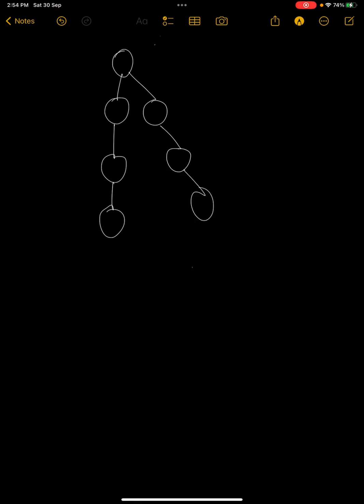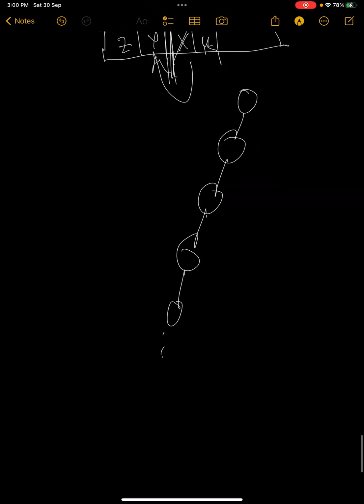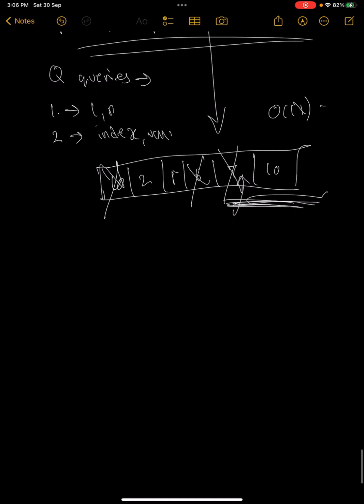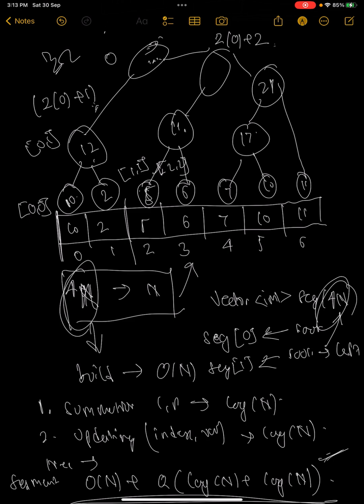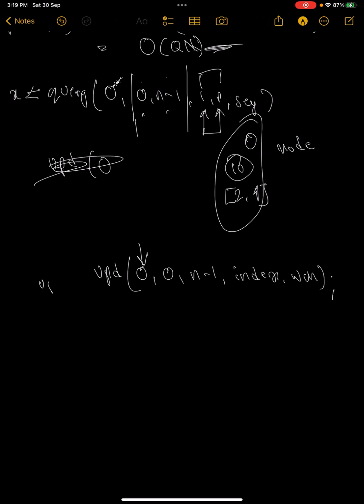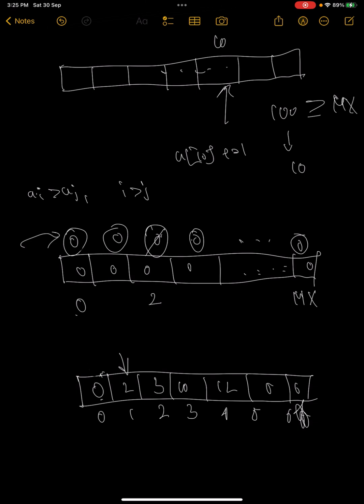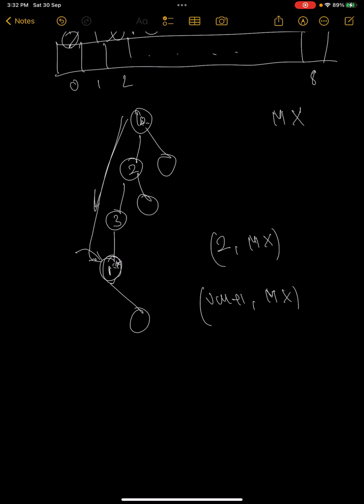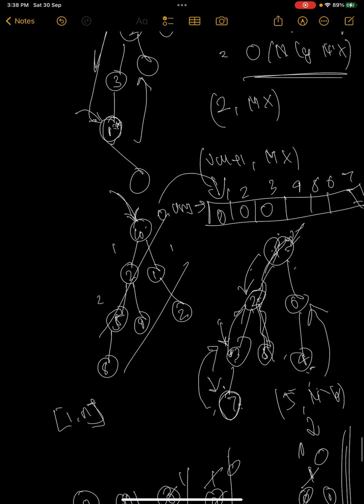30 September 2023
Hey this is my first video...please tell me what i can improve in these videos.